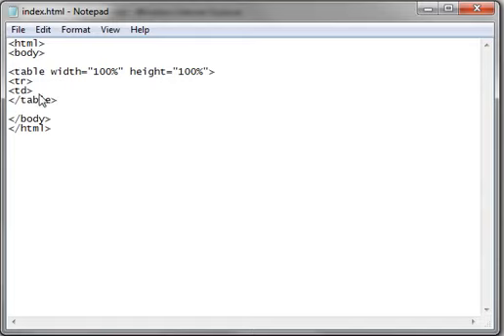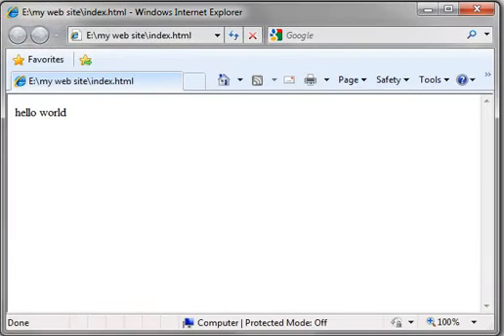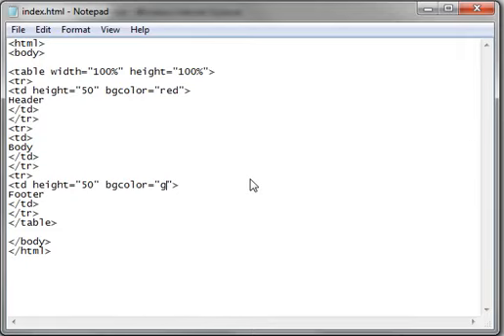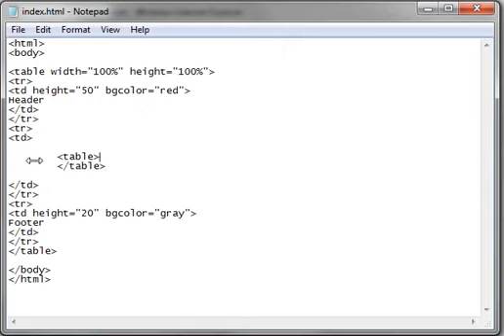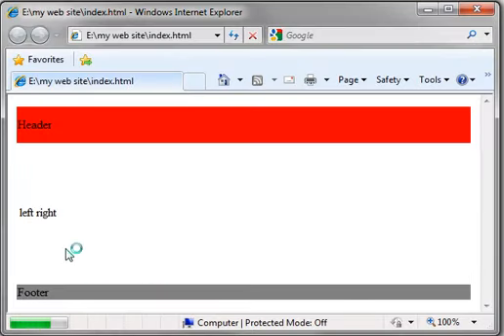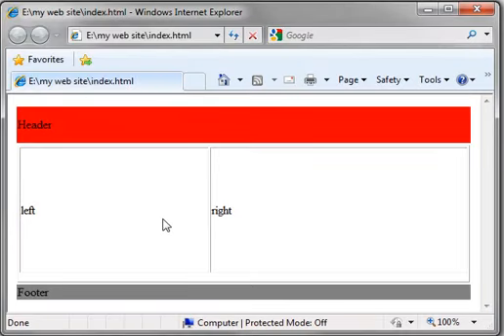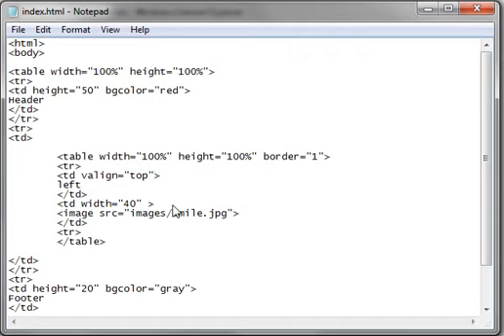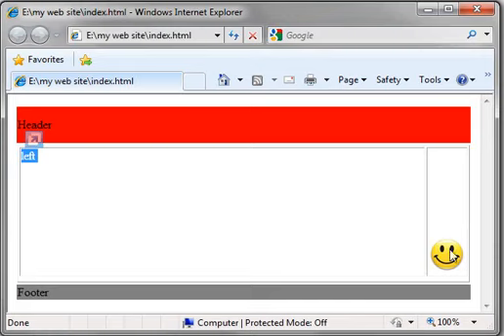HTML Tutorial 13 - Table in a table